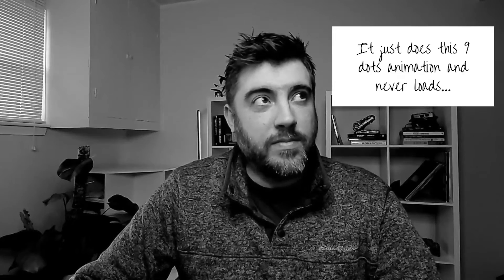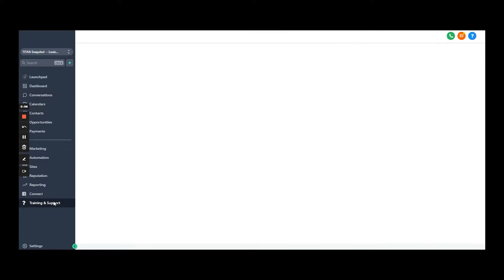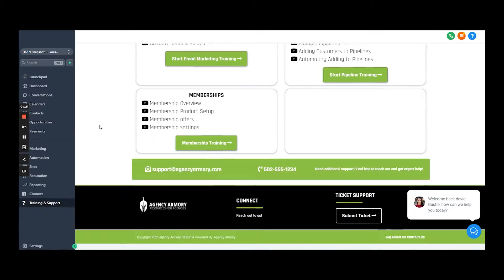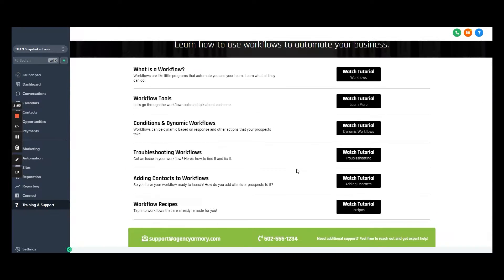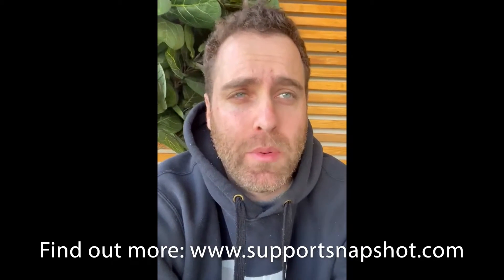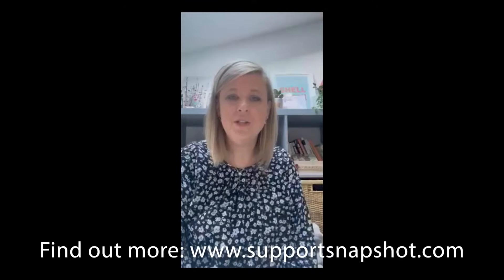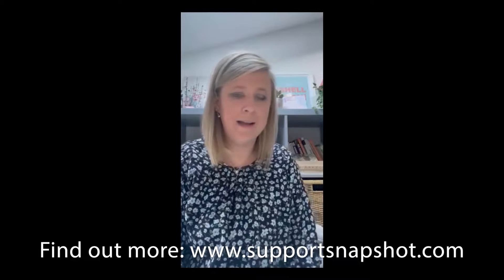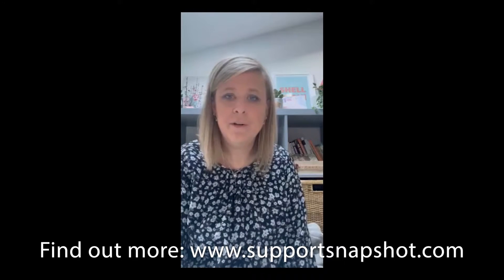Gohighlevel White Label Support Videos : Support Portal Overview By Agency Armory.